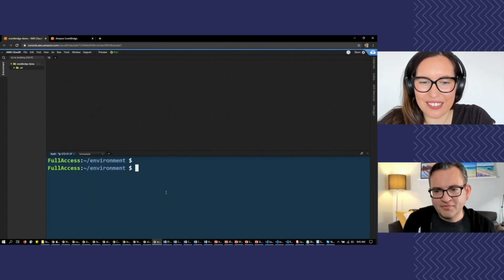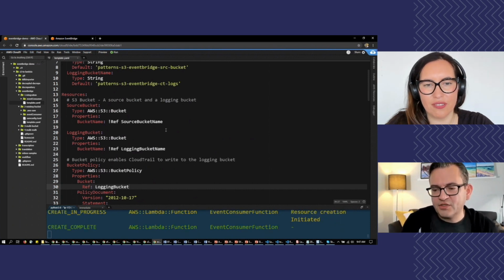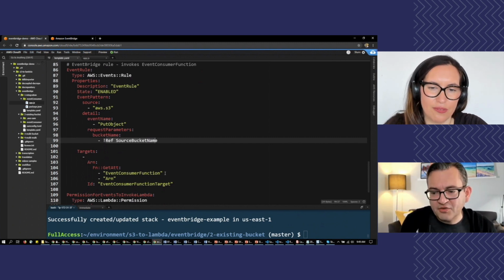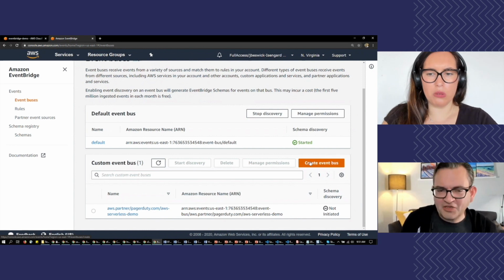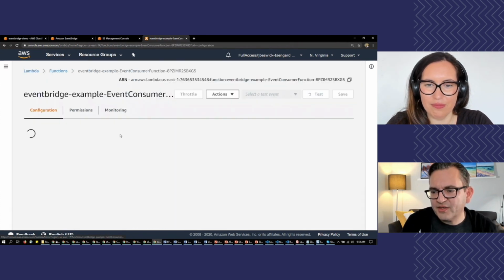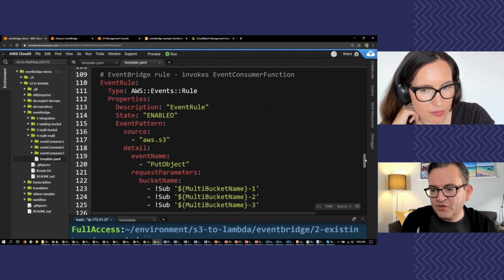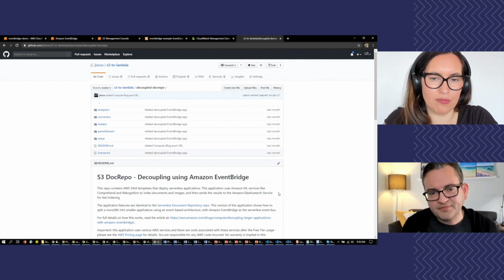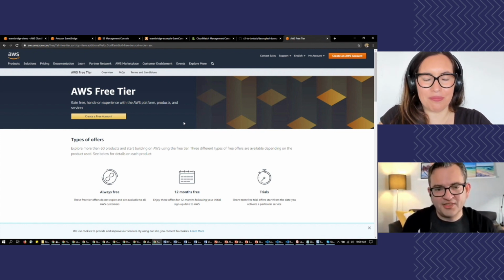HOW TO DESIGN SERVERLESS EVENT-DRIVEN APPLICATIONS [with the help of Amazon EventBridge]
In this video, we discuss how to design serverless event-driven applications and we learn a lot about Amazon EventBridge

This is another episode on the series of interviews "This is not a podcast".

In this episode, we chat with James Beswick, Serverless Developer Advocate for AWS.In this video we discuss how to design serverless event-driven applications and we learn a lot about Amazon EventBridge.

Chapters:
- 00:00 - Introduction
- 3:45 - Chatting about the serverless community
- 7:40 - Benefits of serverless
- 9:00 - Introduction to EventBridge
- 10:00 -  The challenges of building serverless architectures
- 19:00 - Benefits of EventBridge
- 23:00 - Why to use EventBuses instead of other solutions like queues, webhooks, ect.
- 28:00 - How to design your events?
- 32:00 - How EventBridge is priced?
- 33:00 - Choreography vs Event-Based?
- 40:00 - No AWS Lambda serverless applications and managed services
- 47:00 - Cloudwatch events vs EventBridge events?
- 49:00 - Demo

📚Books mentioned in the talk
Sam Newman - Building Microservices: Designing Fine-Grained Systems